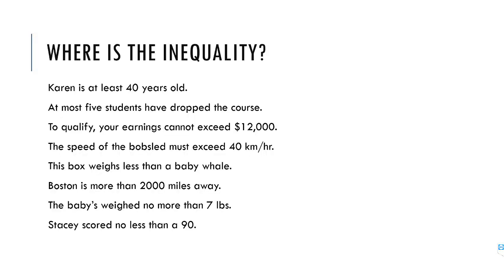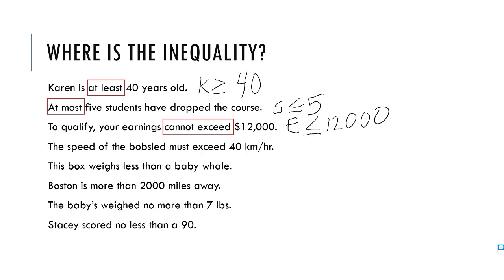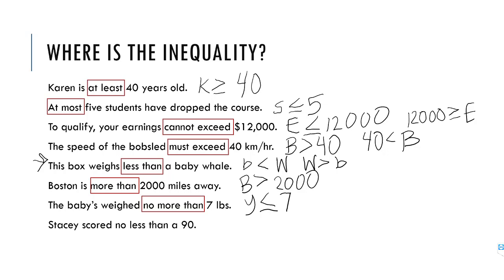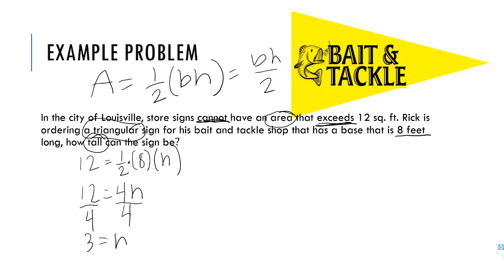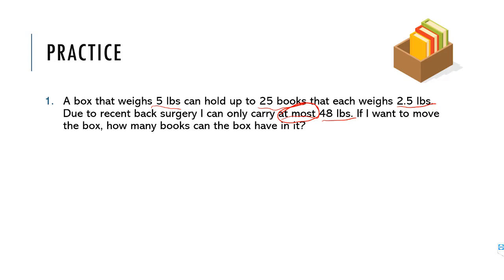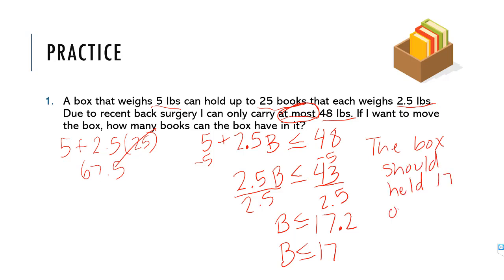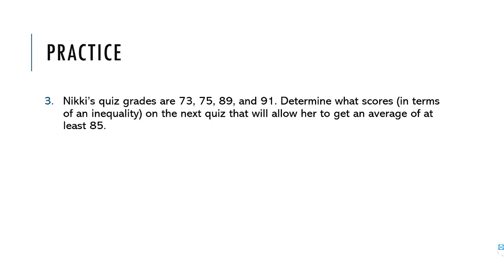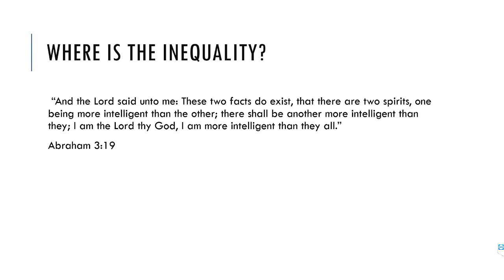100B 2-7 Ashcraft Inequality Word Problem Instruction